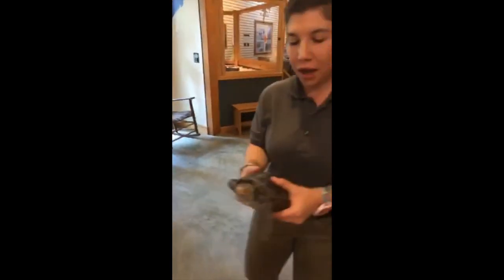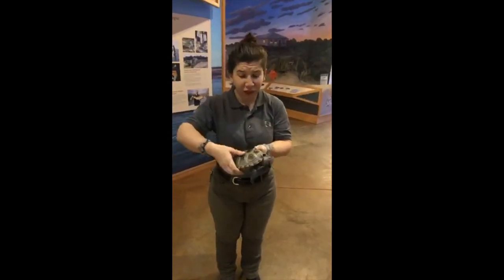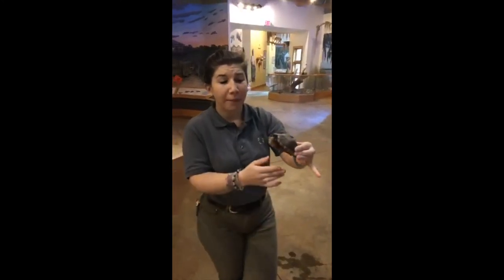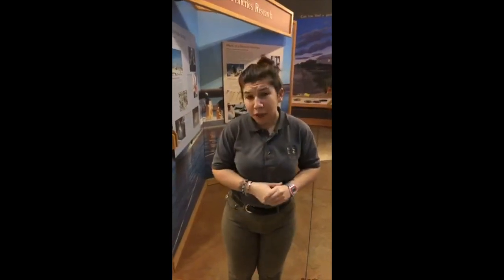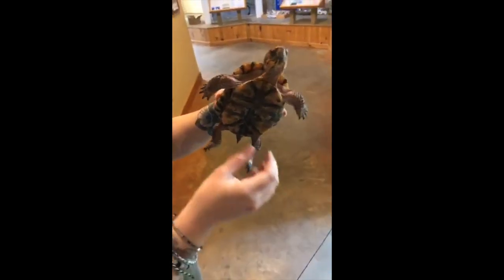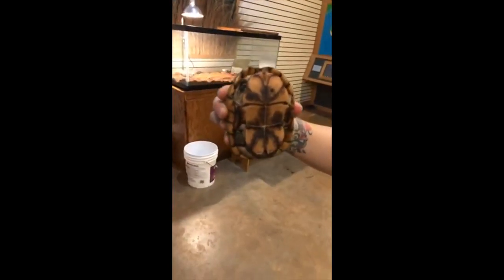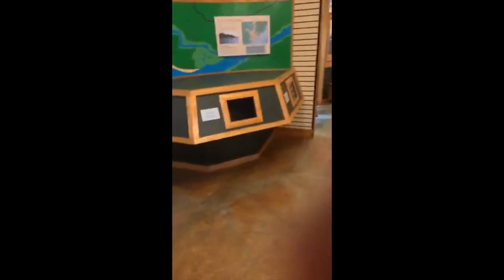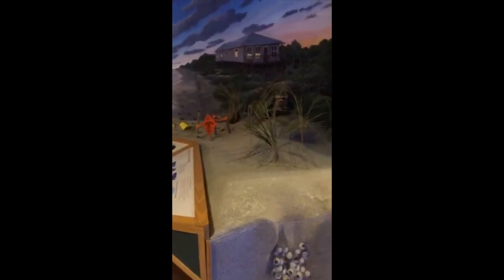Turtle Talk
Join Ranger Sam for a Turtle Talk in the Environmental Learning Center at Edisto Beach State Park featuring some South Carolina native species like Turnip, the diamondback terrapin.